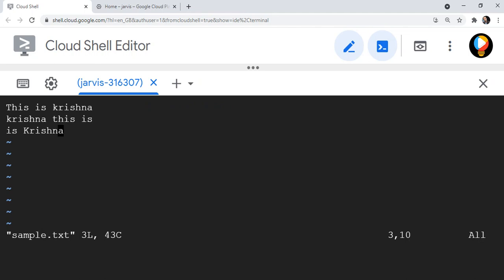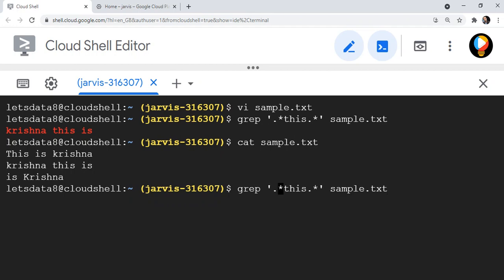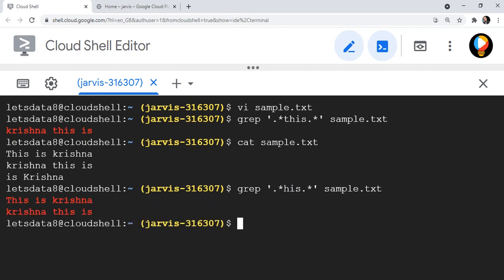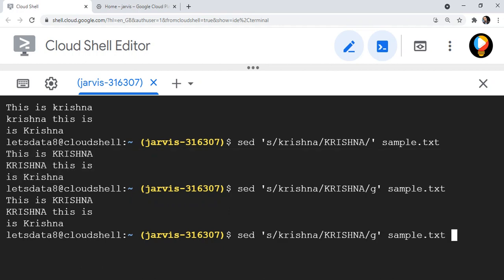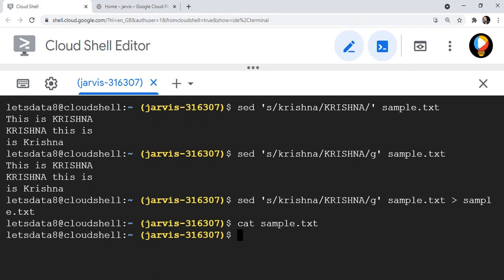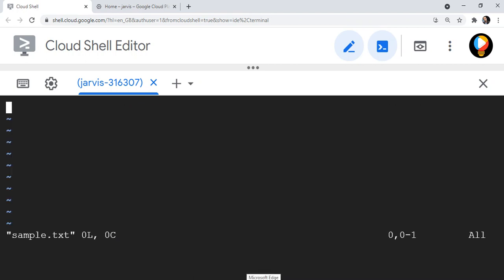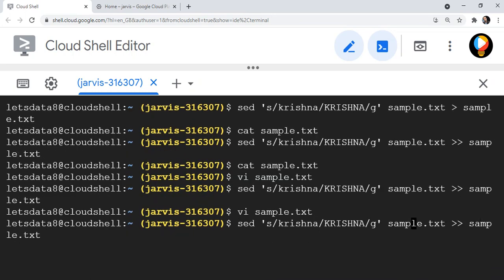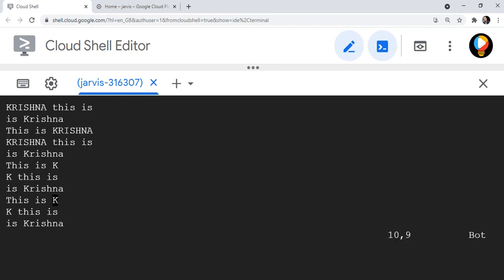GREP and SED commands in Linux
This video quickly explains what is GREP and SED commands in Linux. Also explains difference between these two commands. It also discovers use cases for these two commands.

Let's Data!